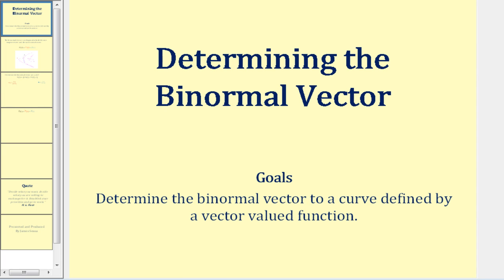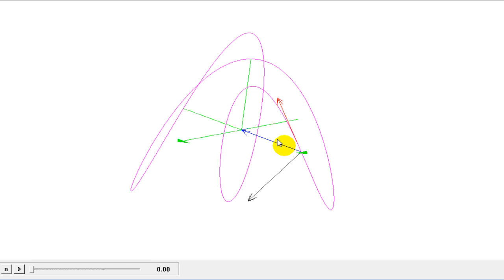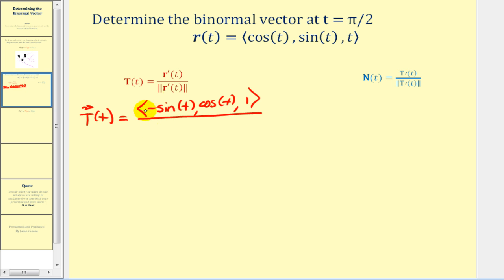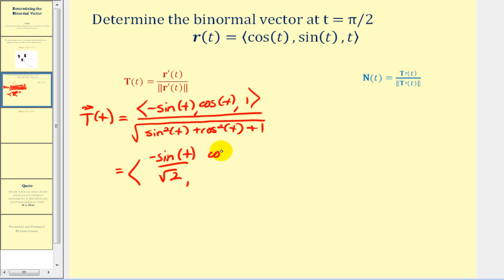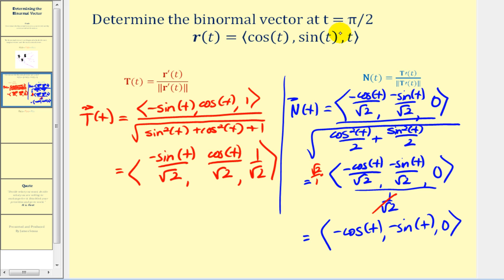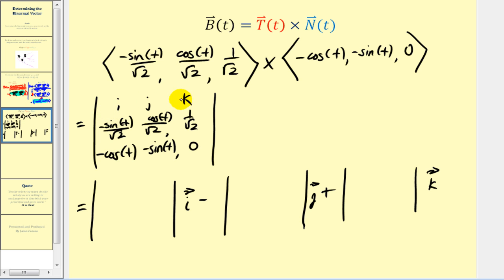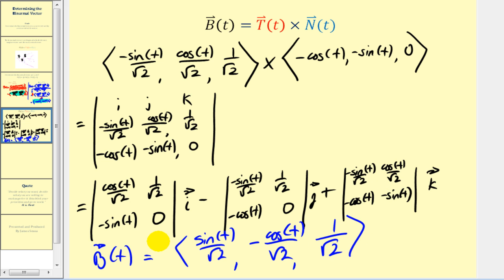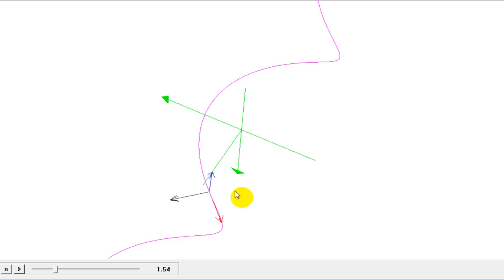Determining the Binormal Vector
This video explains how to determine the binormal vector and show it graphically.